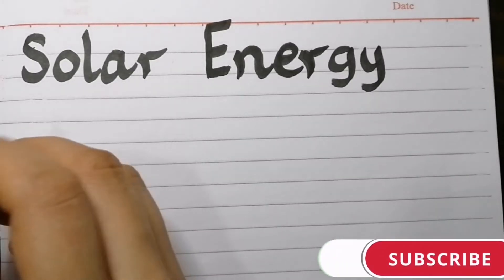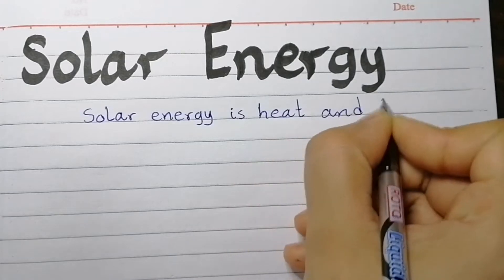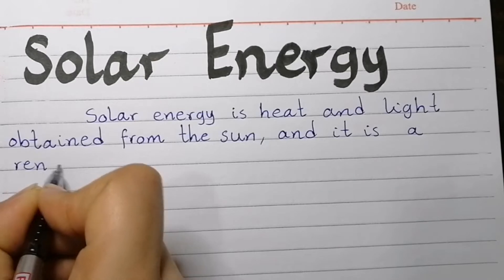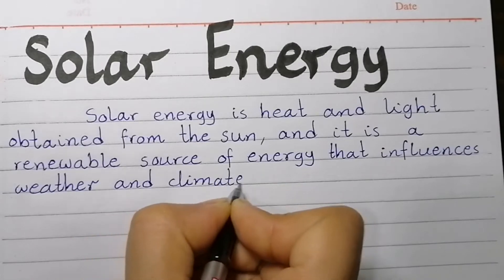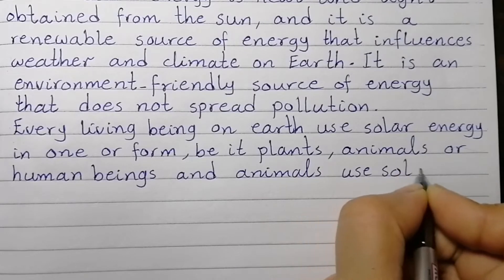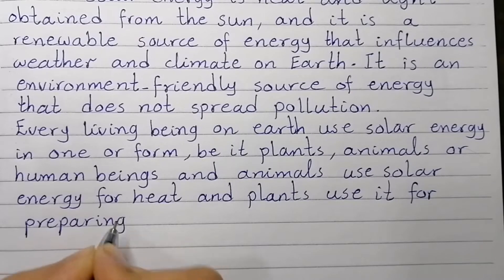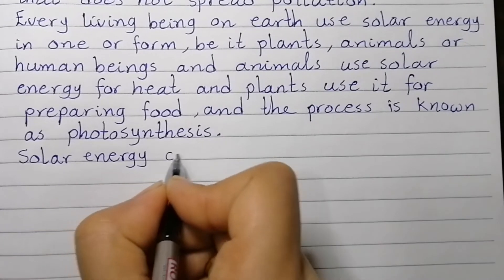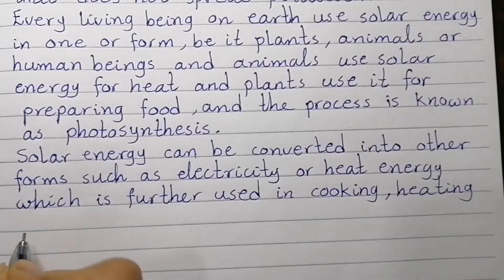essay on solar energy/Paragraph on solar energy/importance of solar energy